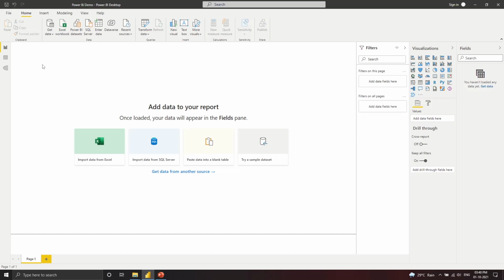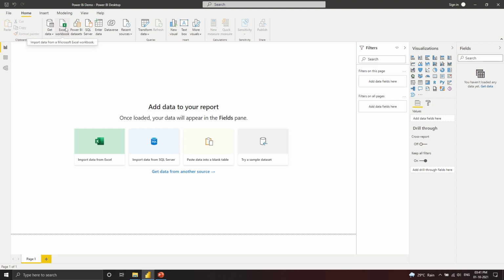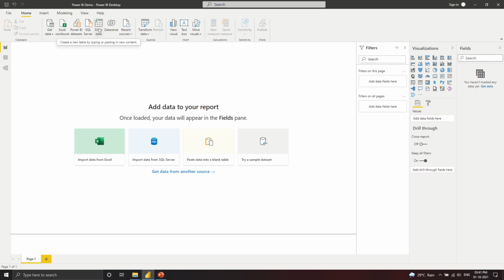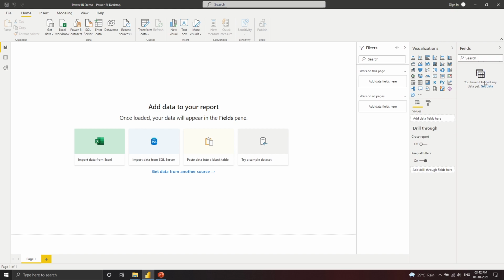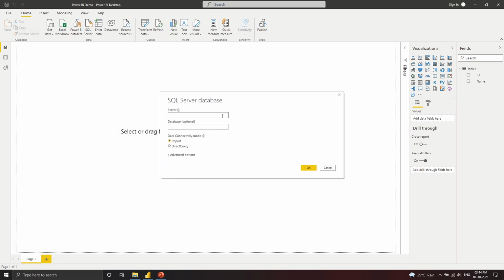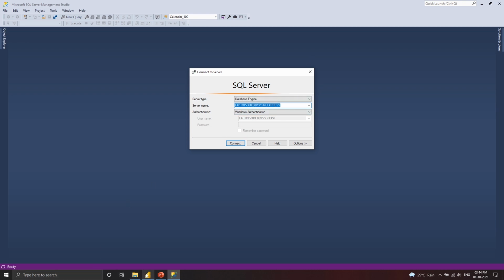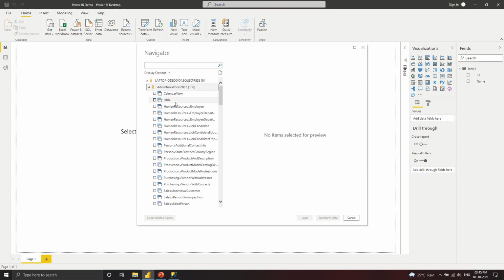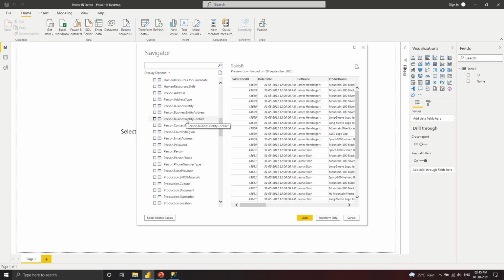Power Bi - Introduction to Microsoft Business Intelligence Tool : Load Data 2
Enter data from SQL & Table